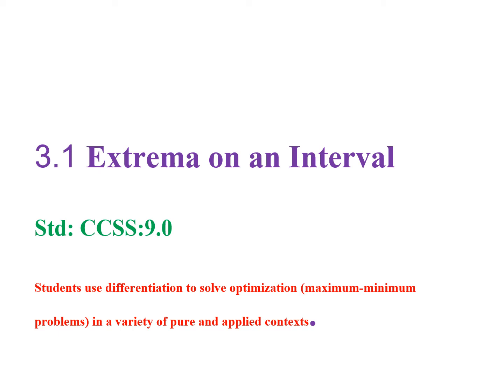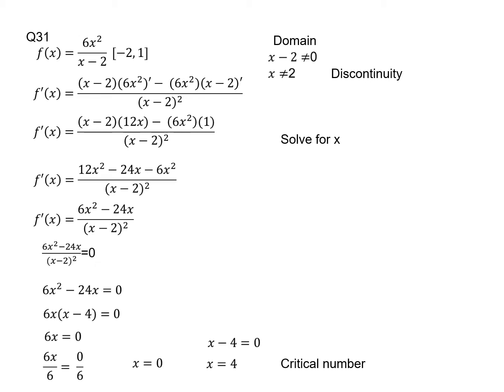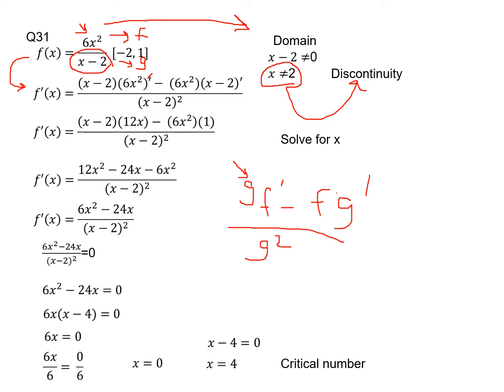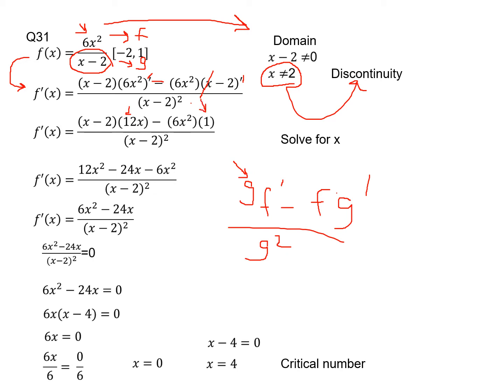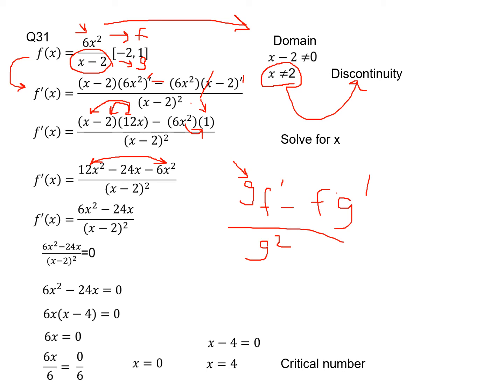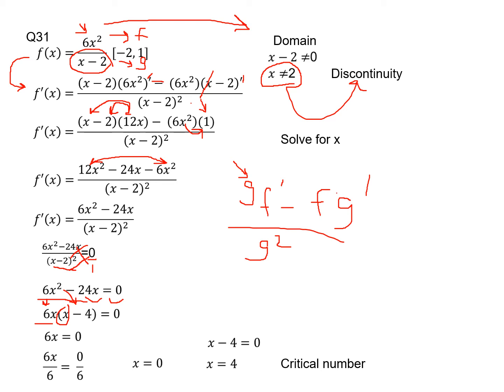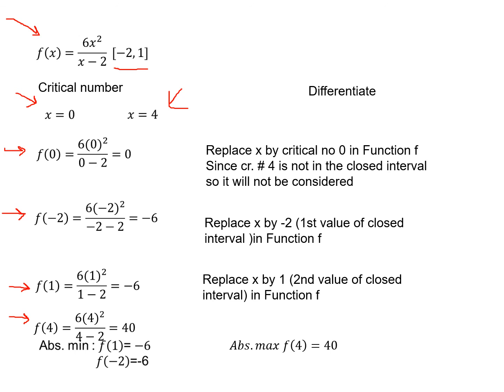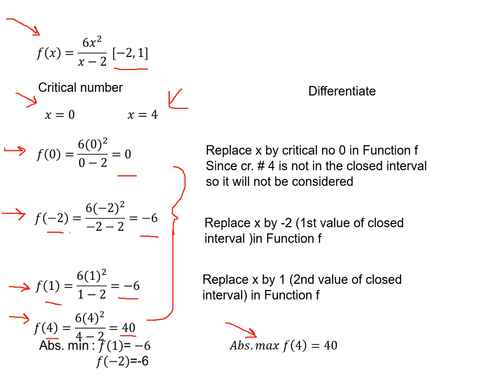Lessom 3 1 Finding absolute extrema on a closed interval part 3